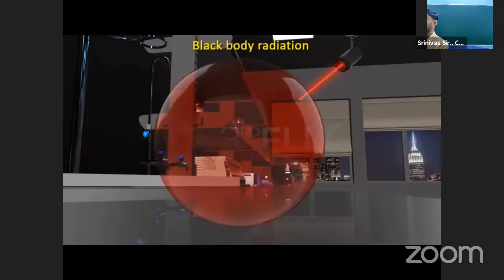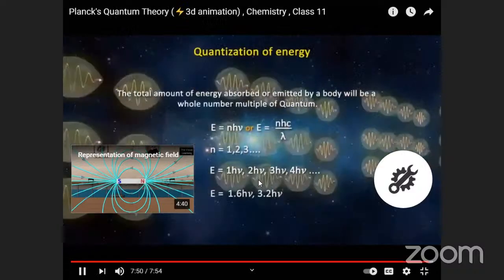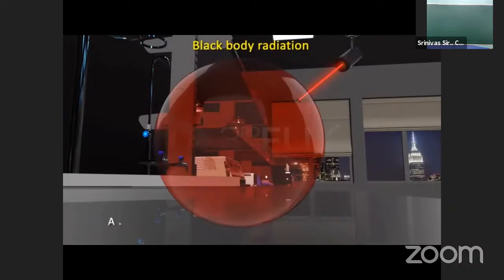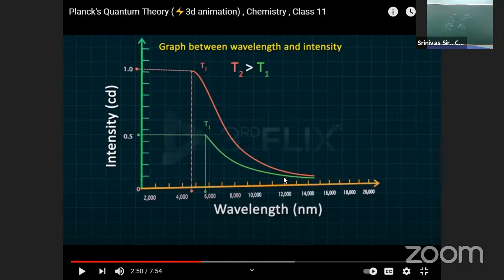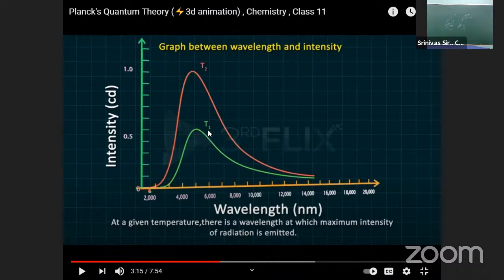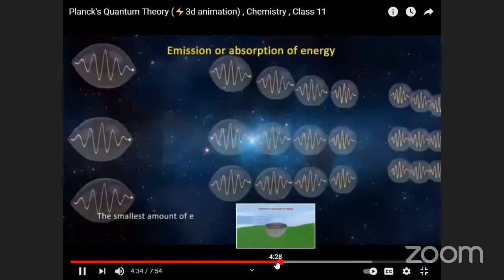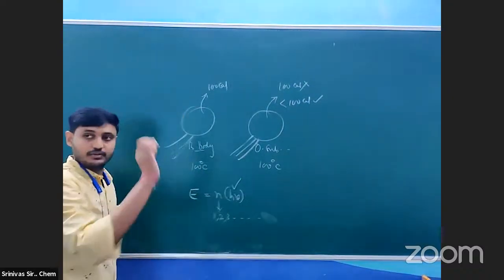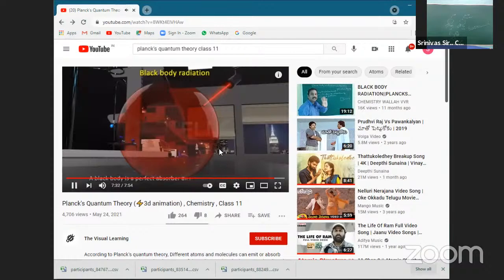13-07-21_PAIS CHEMISTRY Atomic Structure CLASS